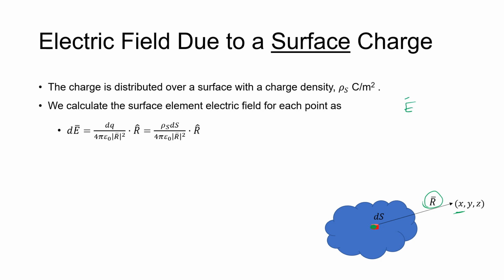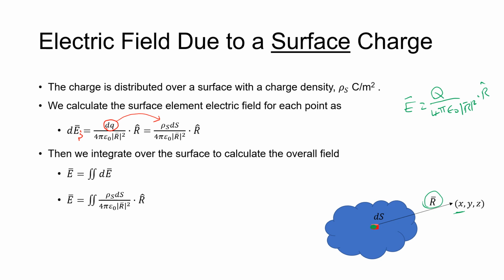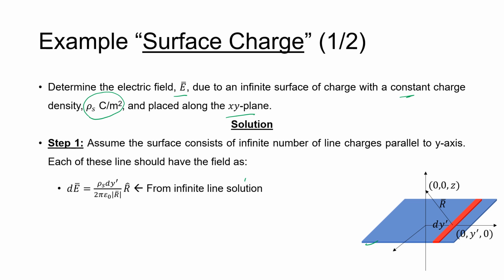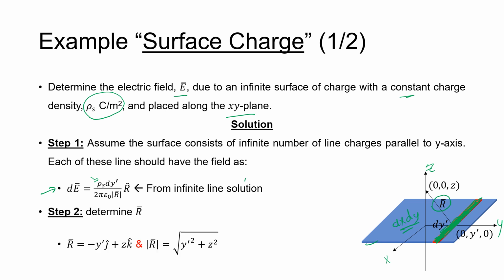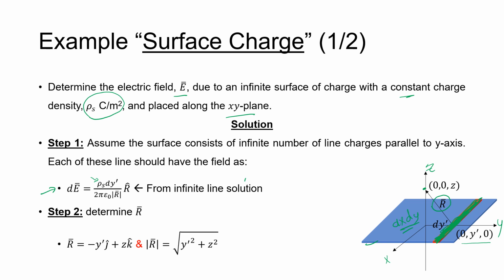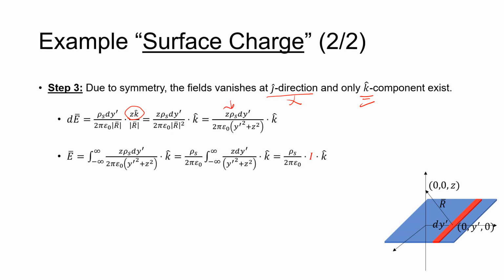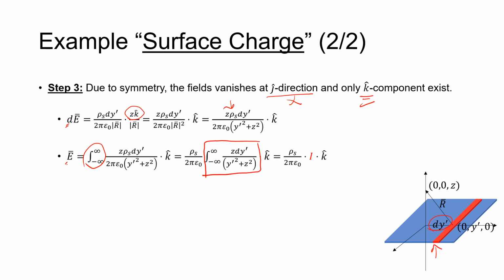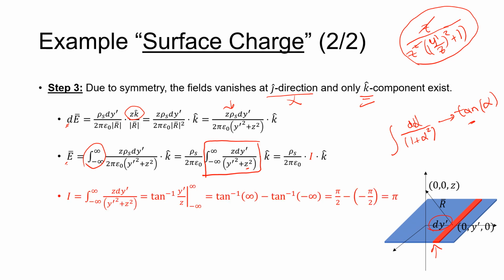Electric Field Due to A Surface Charge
In this lesson, we further extend Coulomb’s law to surface charge distributions and study how an electric field is generated when charge is spread over a surface.

You will learn how surface charge density is defined and how the electric field contribution from an infinitesimal surface element is calculated. By integrating these contributions, we obtain the total electric field produced by the surface.

A complete example is presented for the electric field due to an infinite charged surface. Using symmetry arguments, the analysis is simplified to show that the electric field is uniform, constant in magnitude, and perpendicular to the surface. This result is fundamental to understanding capacitors, dielectric interfaces, and boundary conditions in electrostatics.